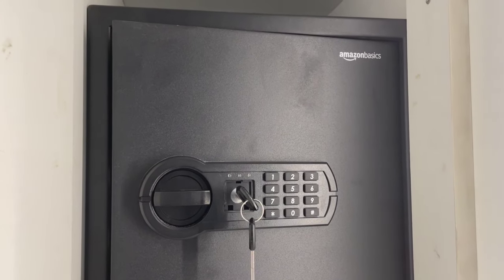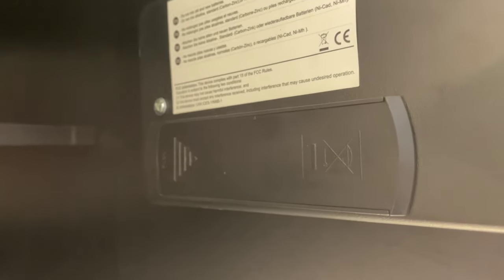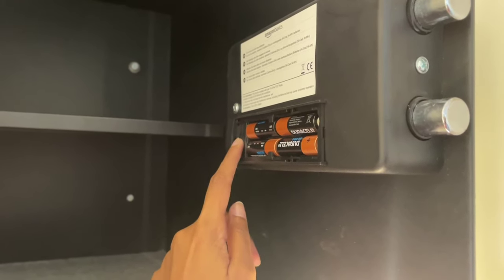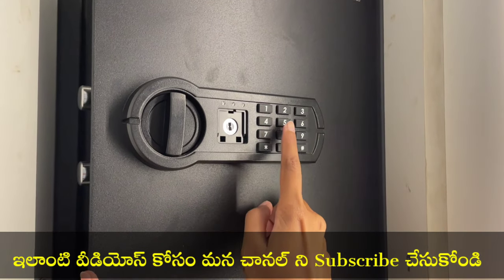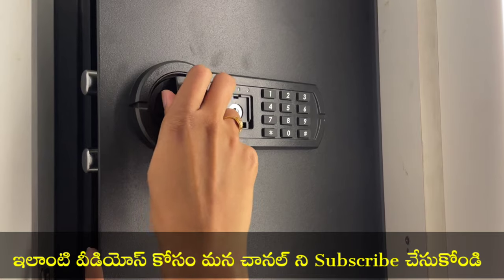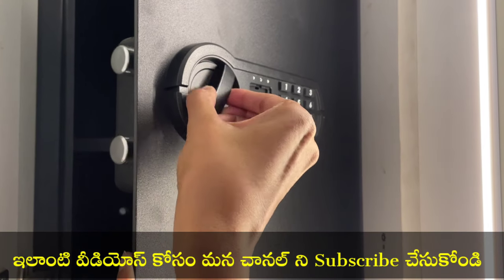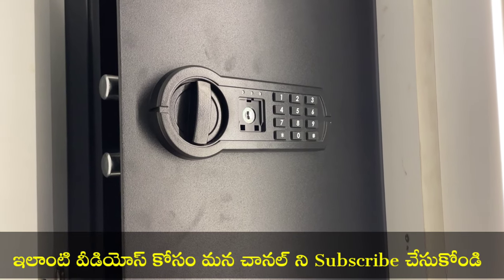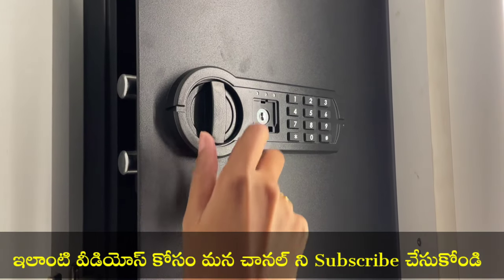How to reset Amazon Basics Locker Password | Amazon Locker Passcode Change settings